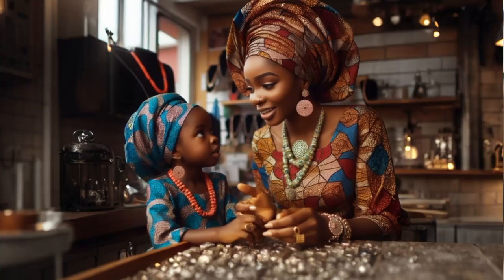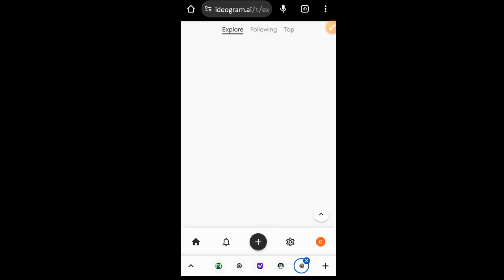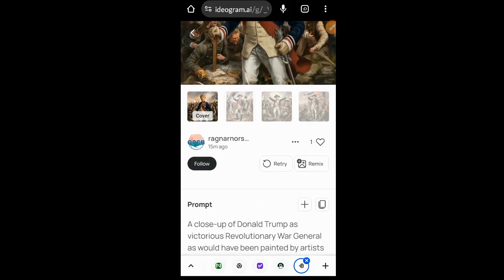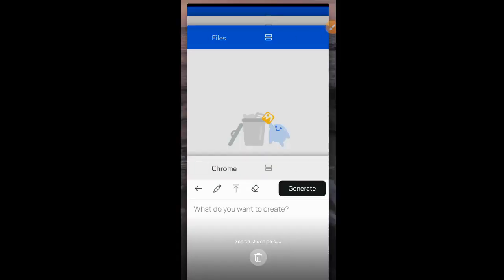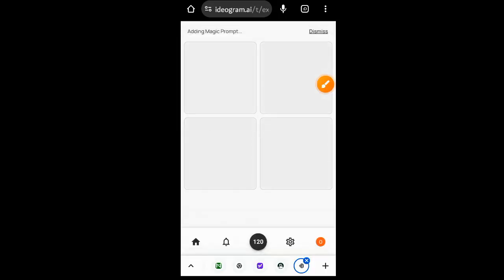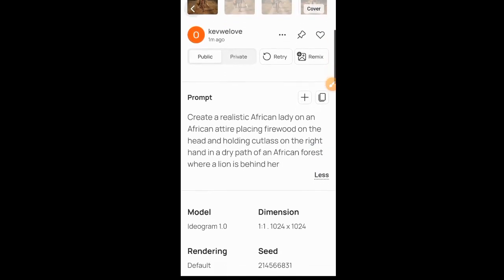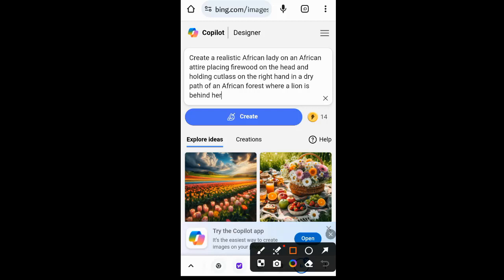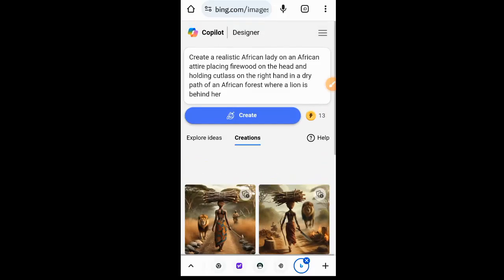Create Realistic African Images Using this Powerful AI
Are you looking to create photorealistic images but find Bing Image Creator's results a bit too abstract? This tutorial is perfect for you! We'll show you how Ideogram.ai can be your secret weapon for generating images that look like real photographs.

In this tutorial, you'll learn how to use Ideogram.ai, a powerful tool to generate stunningly realistic images with just a text description. I then compared images generated in Ideogram.ai to Bing Image Creator. Discover how Ideogram can help you achieve a whole new level of detail in your image creations.